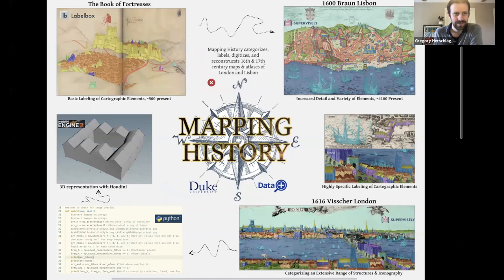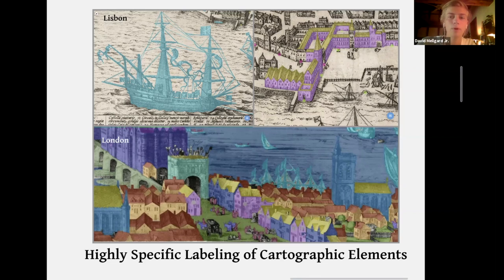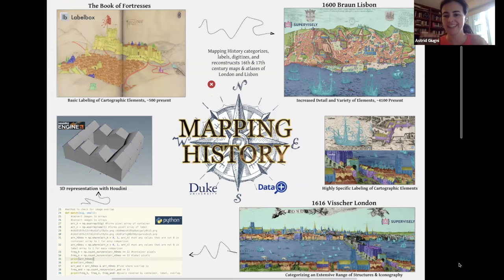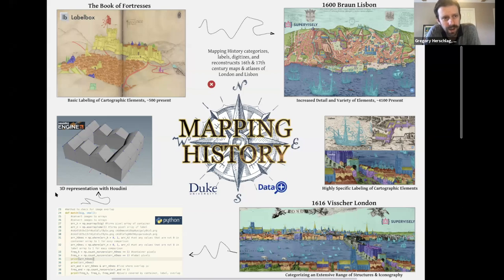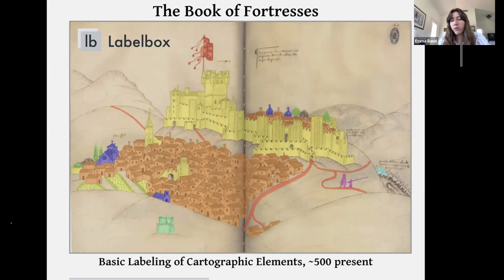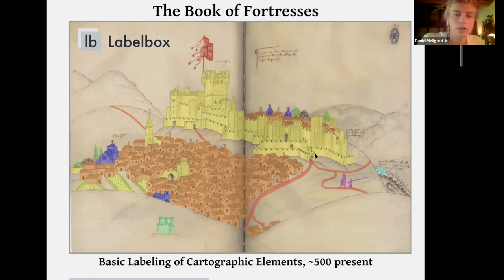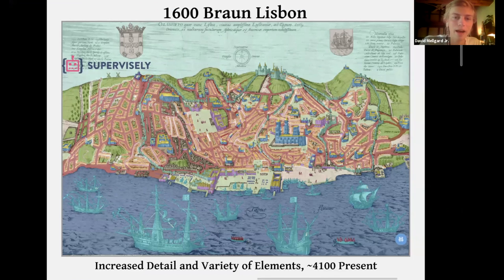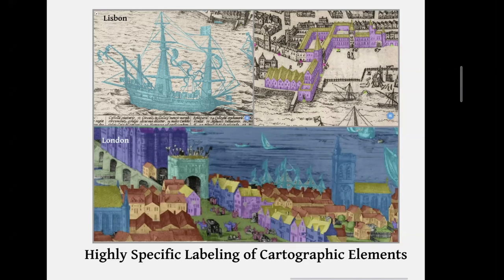Computational Approaches to the History of Cartography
Poster presentation for group in Data Plus 2020. Presented July 30, 2020 via Zoom.